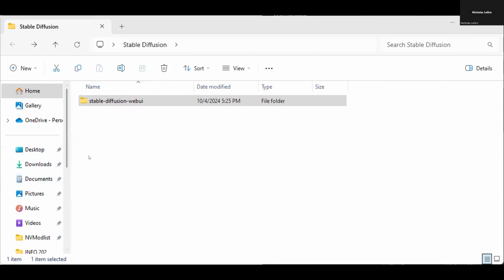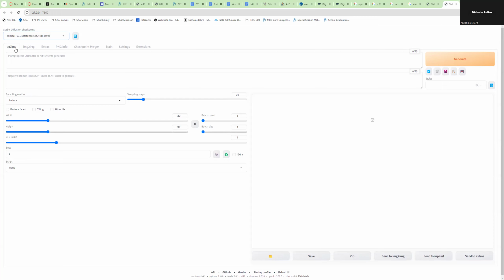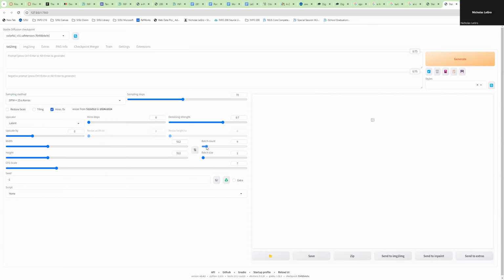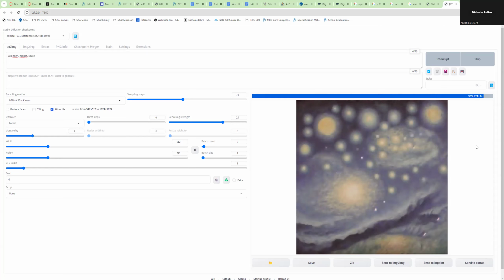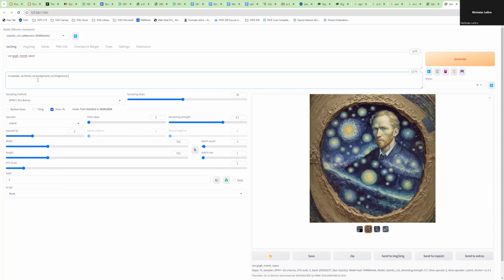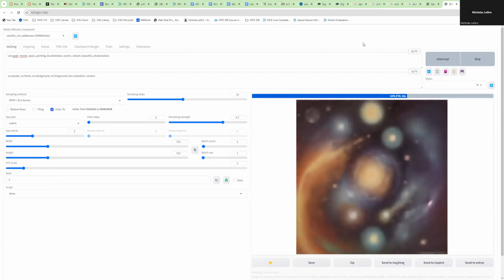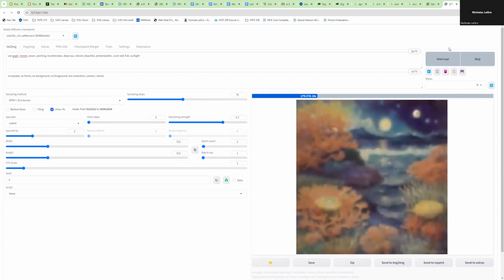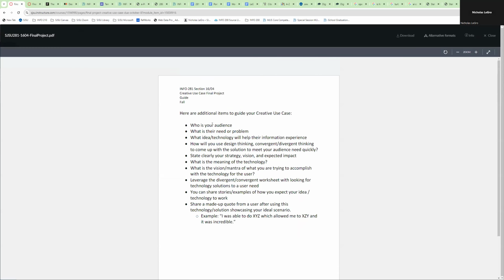INFO 281 Final - Nicholas LeGro - Generative AI Creative Use Case